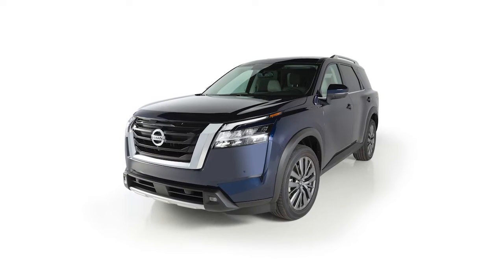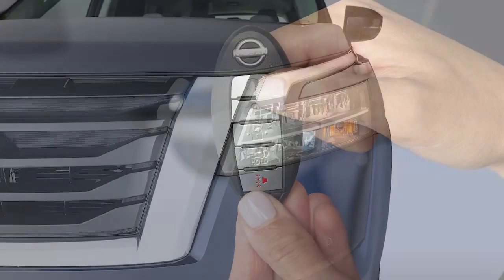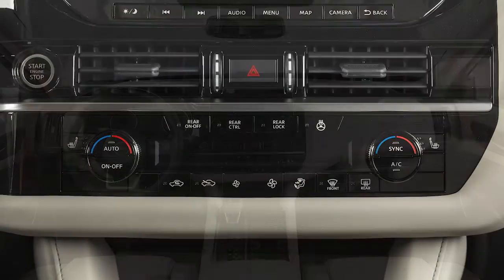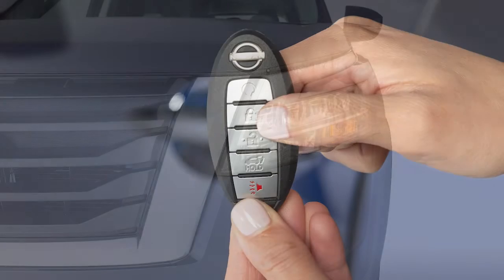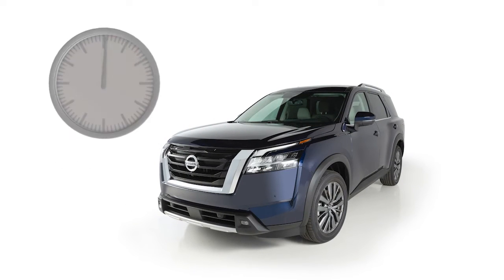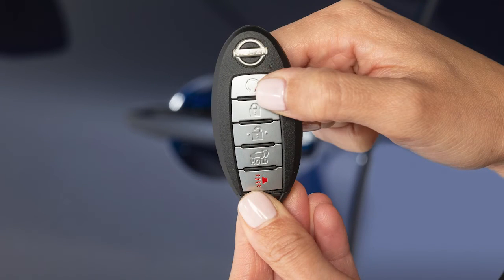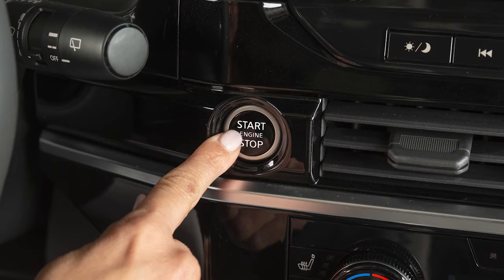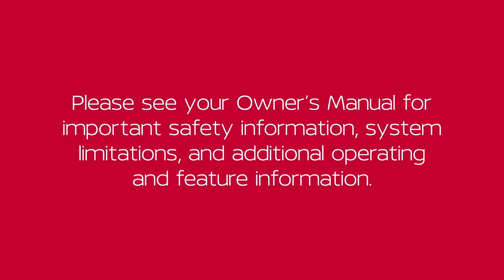2022 Nissan Kicks - Remote Engine Start (if so equipped)